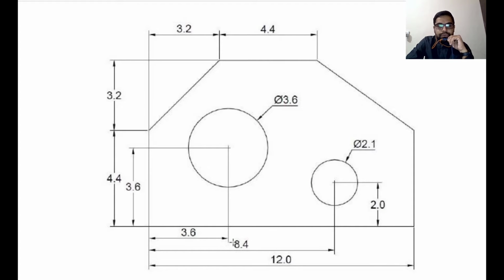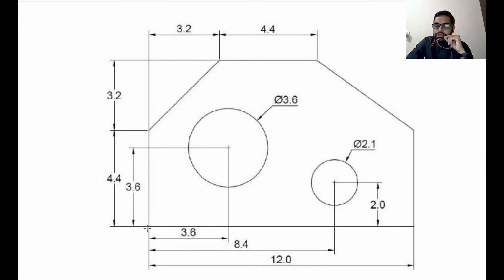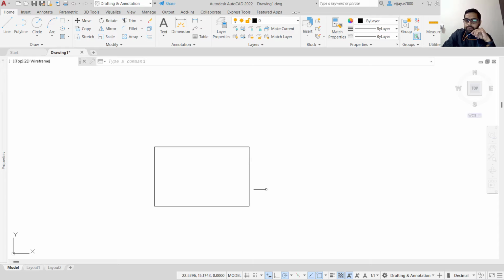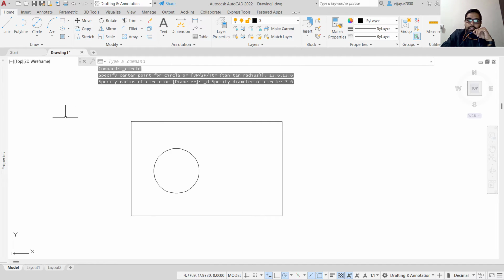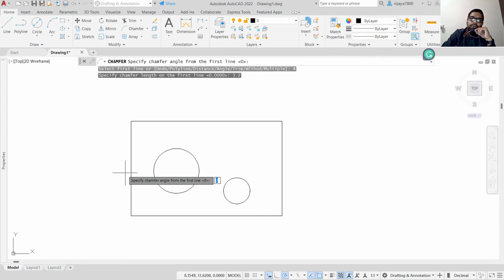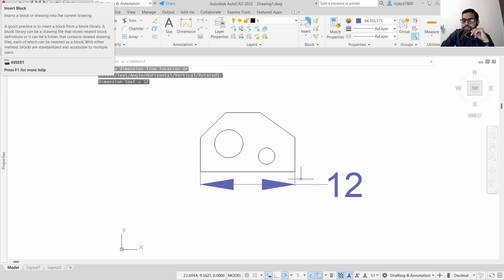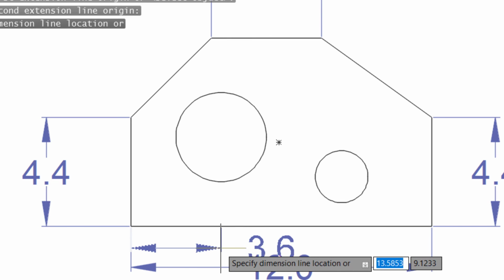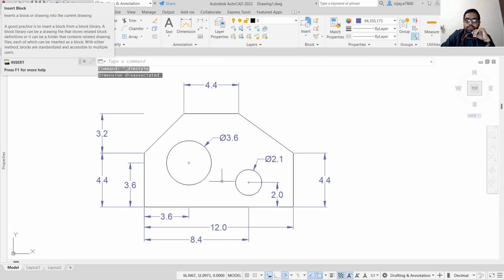Practice 2 Autocad Drawing using Chamfer Command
In this Autocad practice tutorial, we'll be working with the relative and polar coordinate systems. We'll be using these systems to create a drawing.

This Autocad practice tutorial is a great way to learn how to use the relative and polar coordinate systems in Autocad. By the end of this tutorial, you'll be able to create a drawing using these systems confidently!
This is a series in which all the drawings of experiments of Subject Computer Graphics using CAD will be explained which are taught in Chandigarh University. Students can refer these videos and can ask their queries in the comment box. I will be more than happy to help.